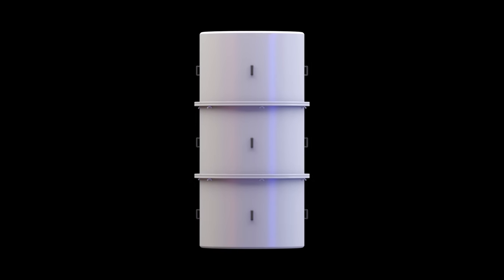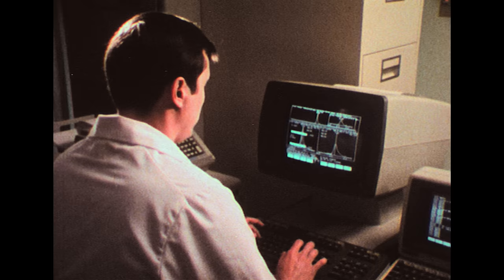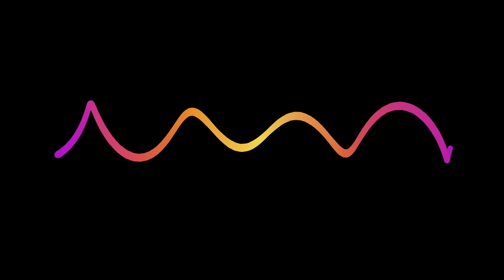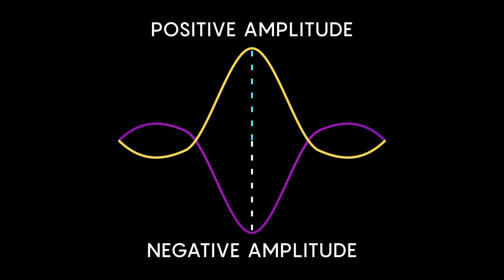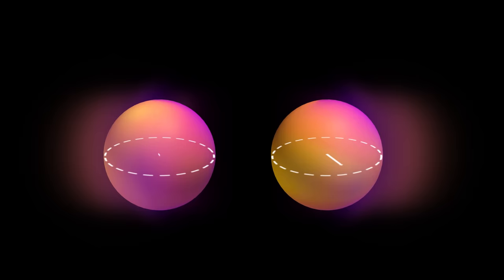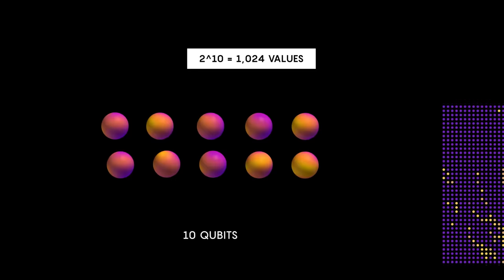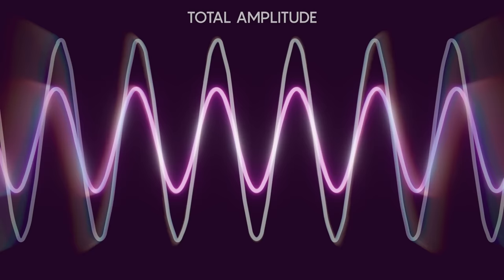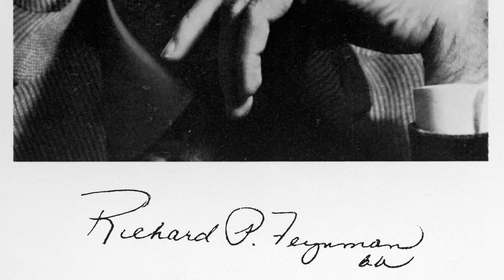Quantum Computers, Explained With Quantum Physics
Quantum computers aren’t the next generation of supercomputers—they’re something else entirely. Before we can even begin to talk about their potential applications, we need to understand the fundamental physics that drives the theory of quantum computing. (Featuring Scott Aaronson, John Preskill, and Dorit Aharonov.)

For more, read "Why Quantum Computers Are So Hard to Explain"